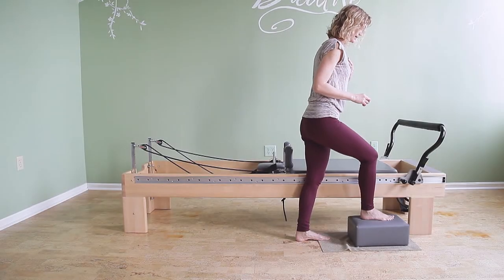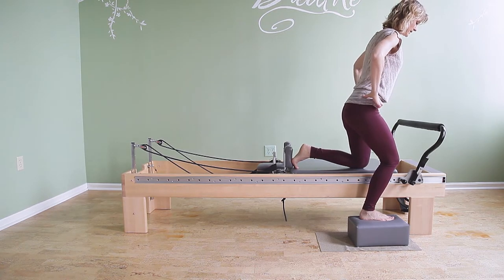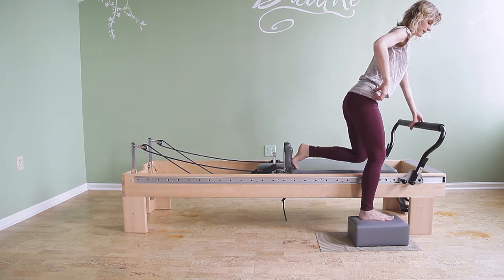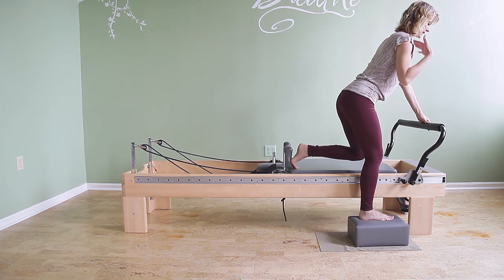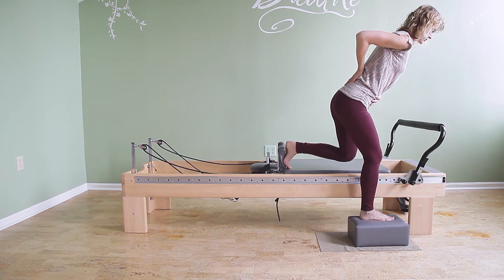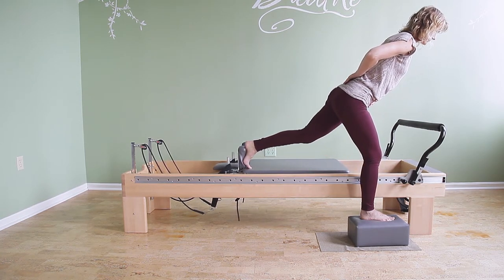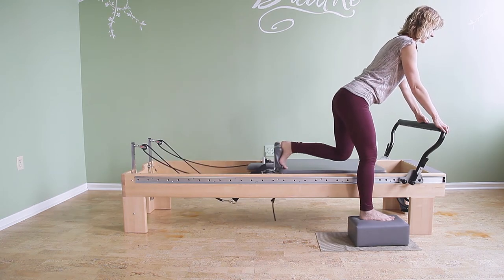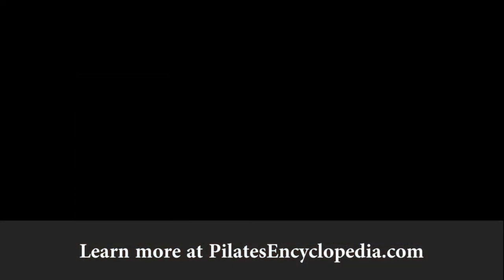Scooter on the Reformer ⎮Awesome Cues and Hands-on Corrections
Pilates Scooter on the Reformer should be a regular in your Pilates classes and lessons. It works on so many necessary things all at once! If you spend enough care and time setting it up correctly, you can avoid the most common mistake and get much more out of it.